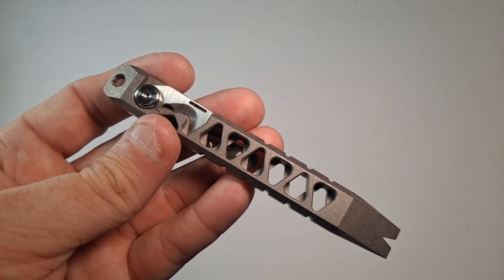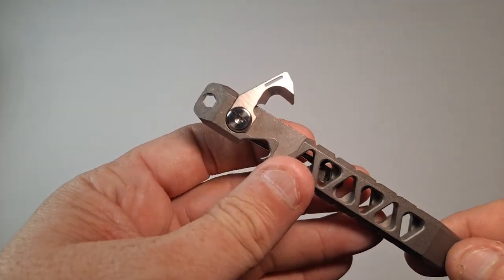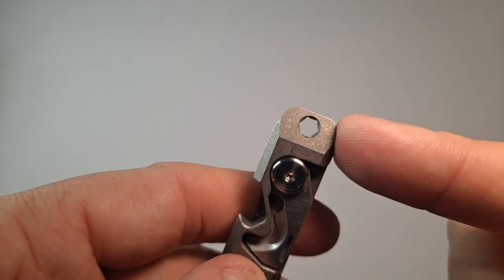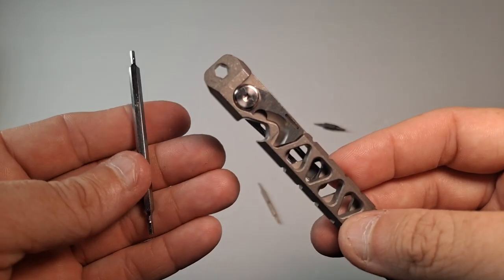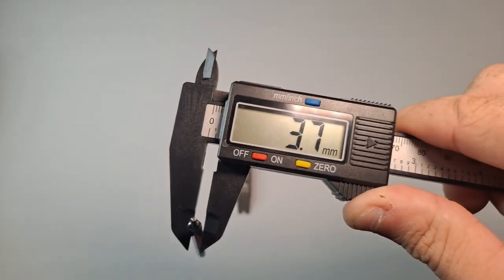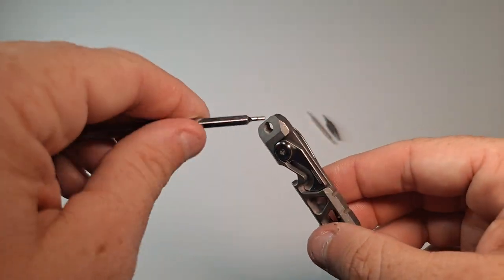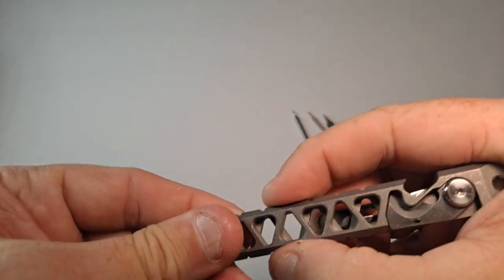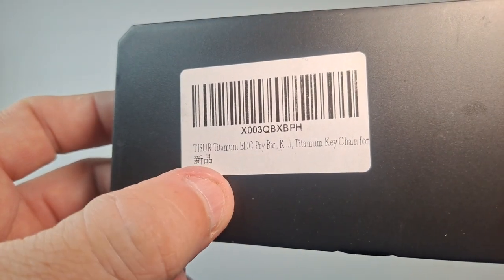Tisur Titanium Prybar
This funky thing is the Tisur Titanium pry-bar. So this pry-bar has a required bottle opener on it, as well as a cordage cutter blade, and a lanyard hole that will accept some driver bits.  The size is in the video, I don't remember what it was on the top of my head.  This also comes in 3 color options.  This one is matte grey, there is also a black, and a multi-color.

Tisur Titanium Pry Bar on Amazon